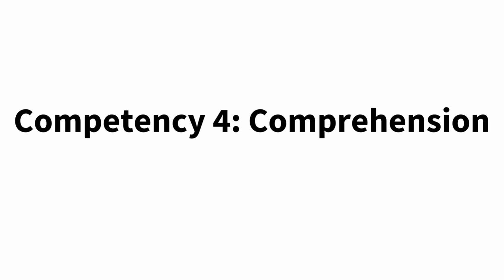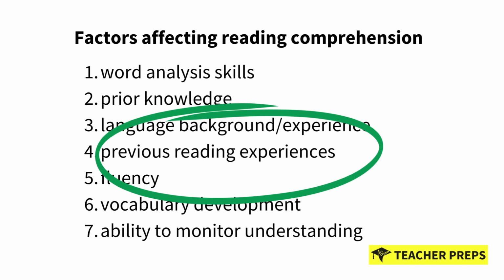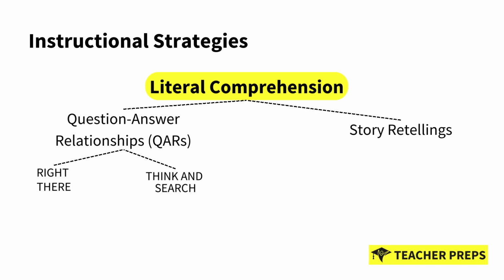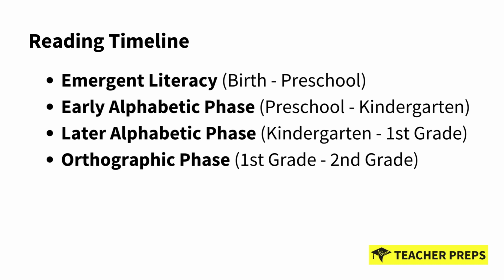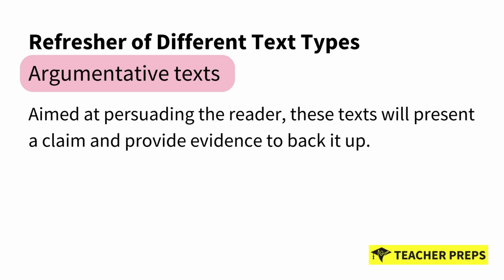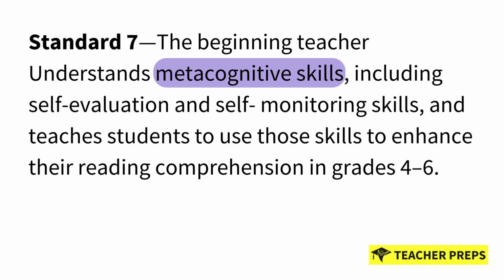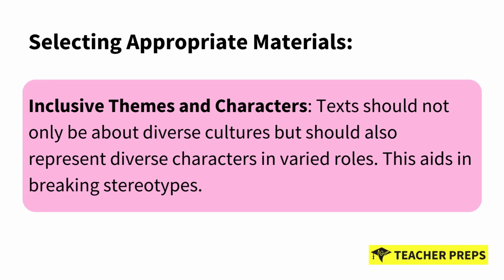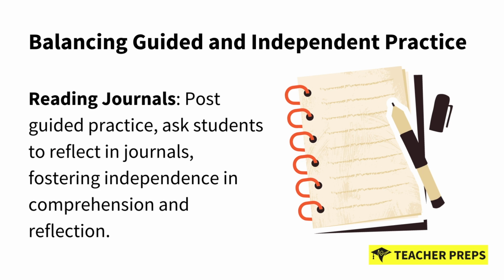TExES Core Subjects EC-6 (391) Competency 4 Test Prep